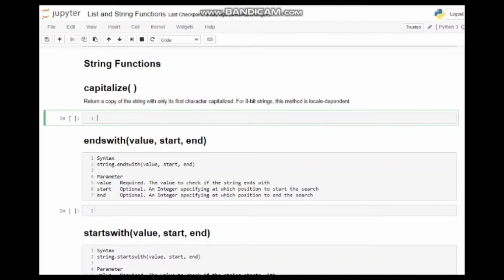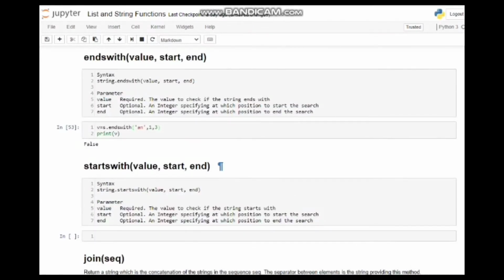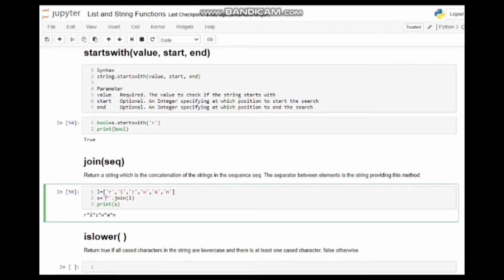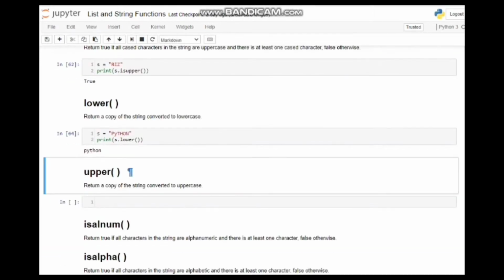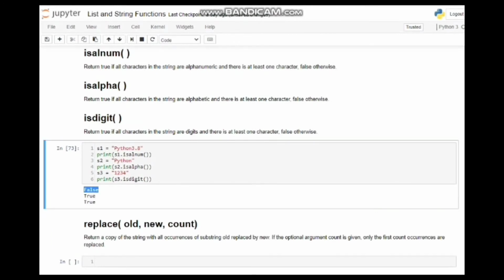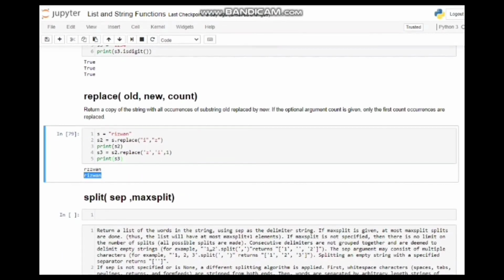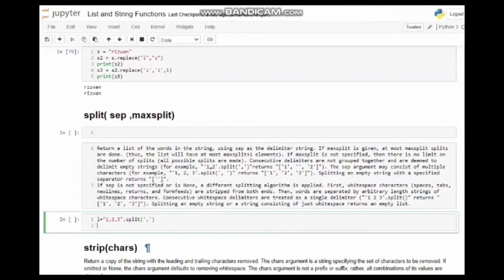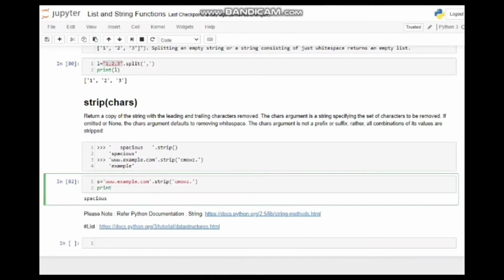String Methods in Python